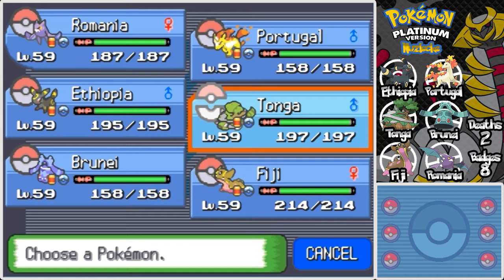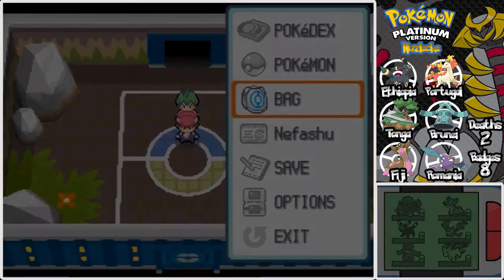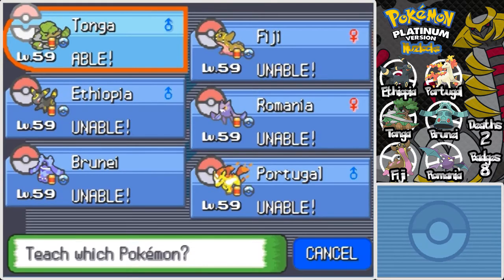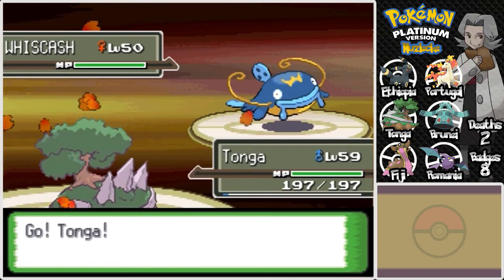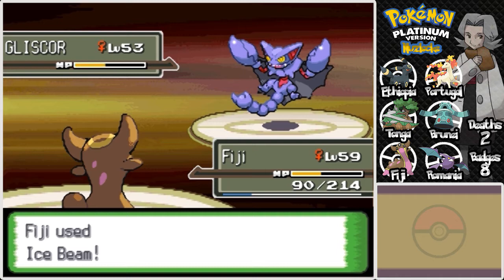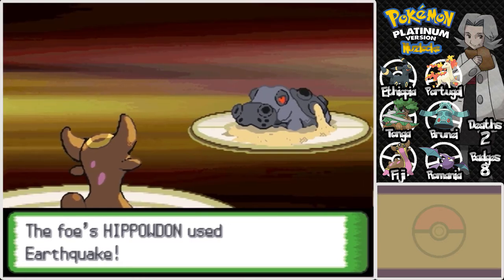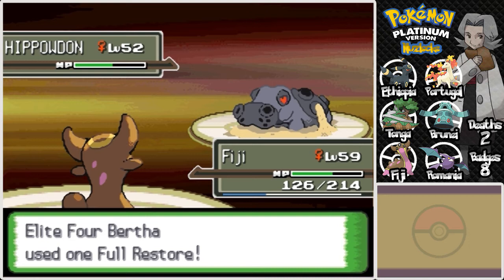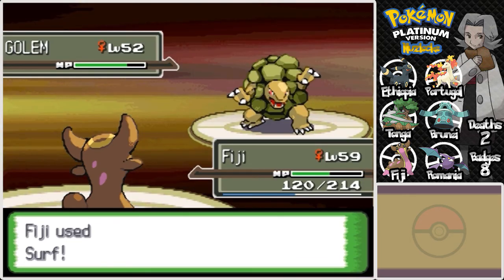Nefashuu's Pokemon Platinum Nuzlocke Part 54 - Vs. Bertha!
In this episode, we manage to offend Bertha before even taking her on! Hopefully my battling skills are better than my etiquette skills!